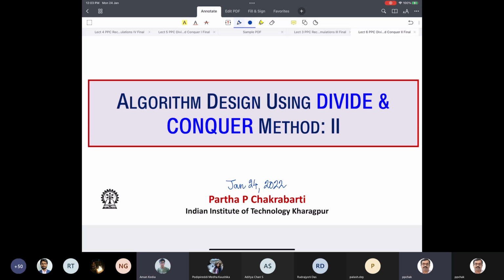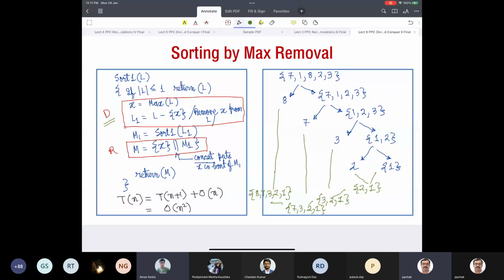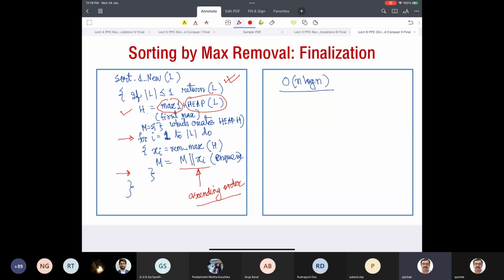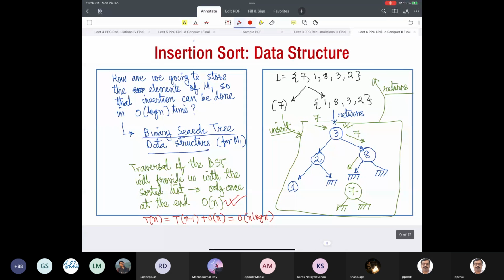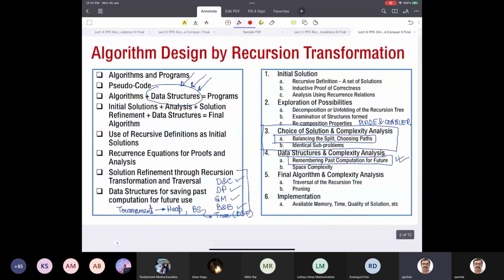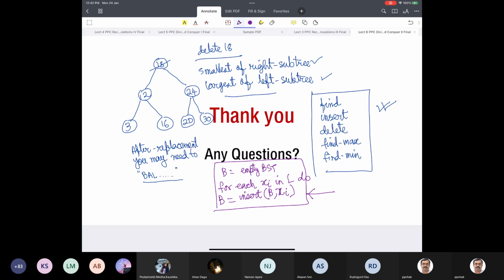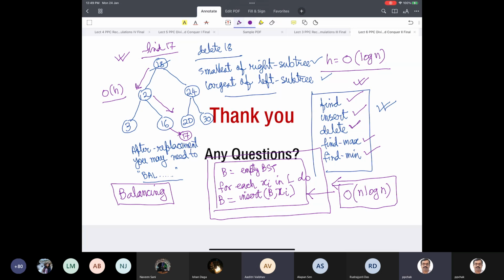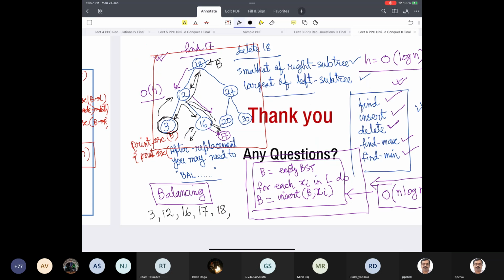Lec 9 24th Jan 2022